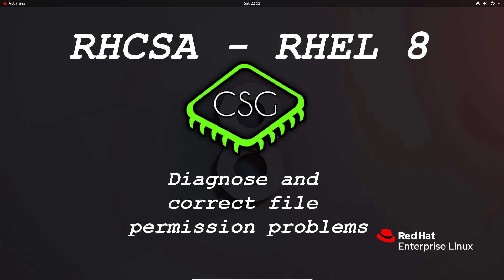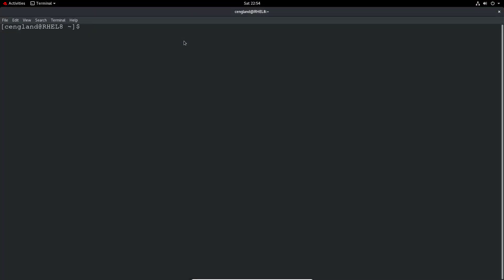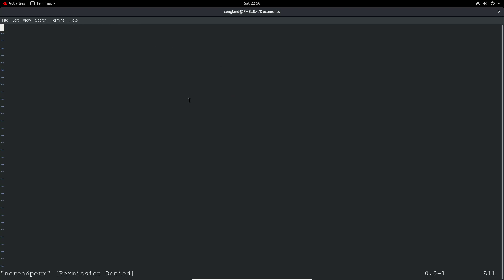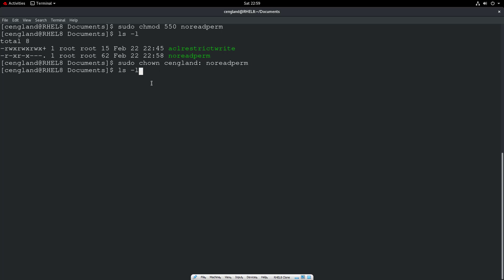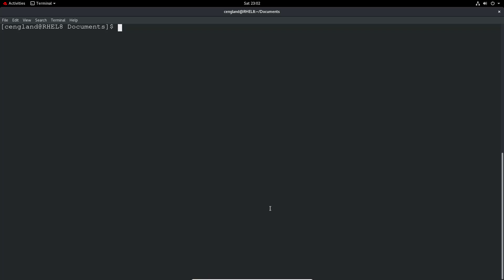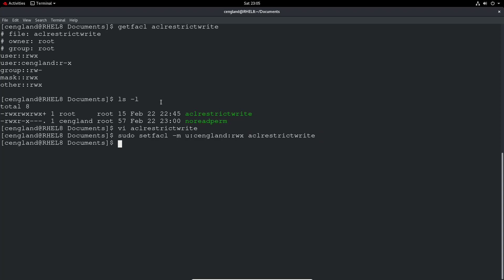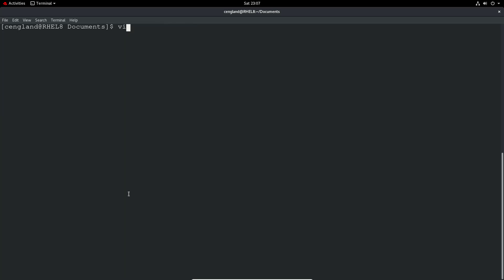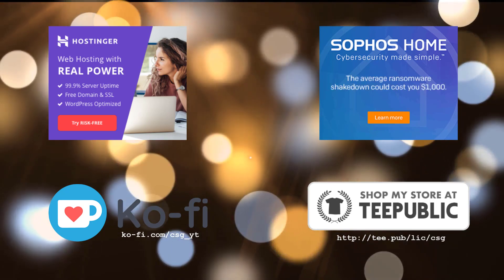RHCSA RHEL 8 - Diagnose and Correct File Permission Problems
Video to cover the section 'Diagnose and Correct File Permission Problems' for the RHCSA (Red Hat Certified System Administrator).

Notes from the video:

ACL (Access Control Lists) are the more granular option for file and directory permissions. It allows multiple groups or users to have varying access.

To check if ACLs are enabled on a file system (will return permissions if enabled):

# getfacl file

To update the current ACL permissions for a user:

# setfacl -m u:user:rwx file

Where user is the username in question, rwx is the permissions (read, write & execute or any combination of the three) and file is the file or directory to update.

To update the current ACL permissions for a group:

# setfacl -m g:group:r file

Where group is the group to update, r is giving read permissions and file is the file or directory to update.

Along side ACLs general read-write permissions are also important when troubleshooting. To review the current permissions use:

# ls -l

This will give a long list with all the permissions for the user, group and other. You can change the owner and or group of the file using:

# chown user:group file

To change the permissions of the file or directory use:

# chmod xxx file

Where xxx would be the permission value e.g. 750 (rwx,rx,-)